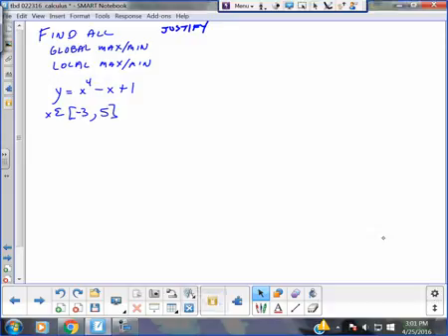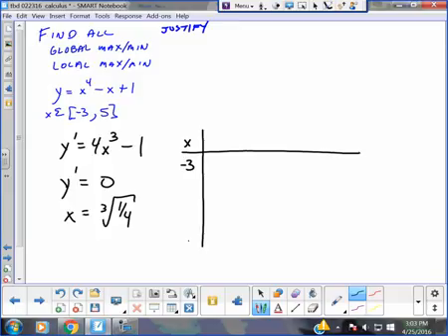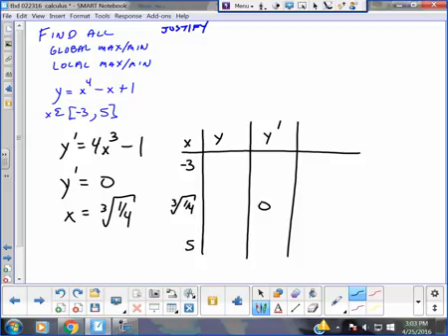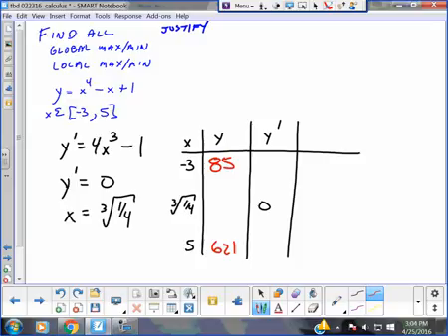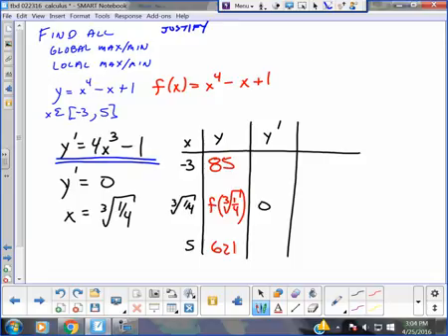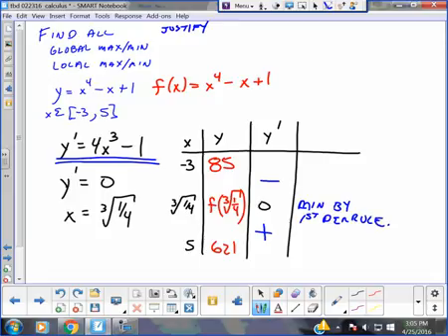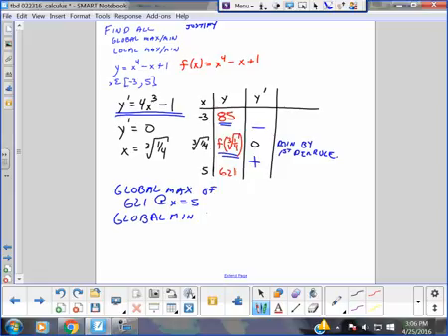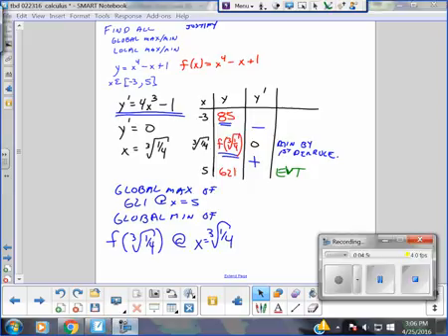AP Calculus - Global Max/Min of Polynomial on interval -- Juda math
Using first derivative rule and extreme value theorem to find the global maximum and minimum on y = x^4 - x + 1 on interval [-3, 5]